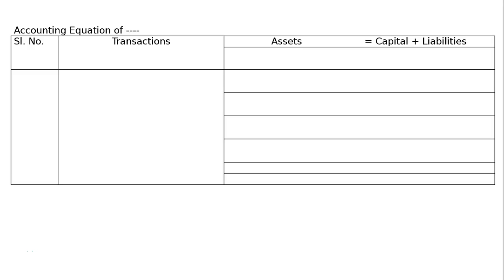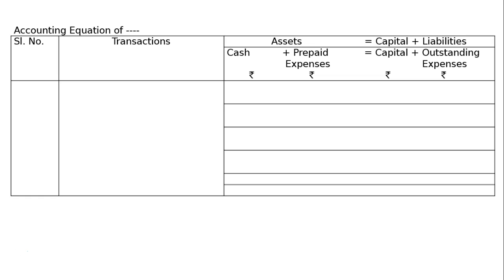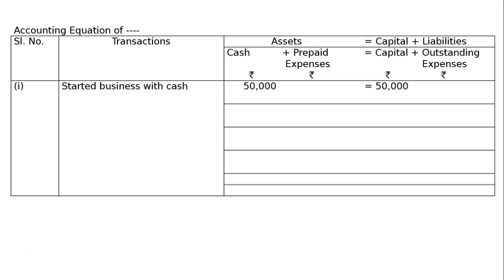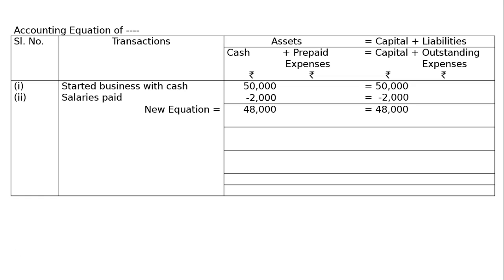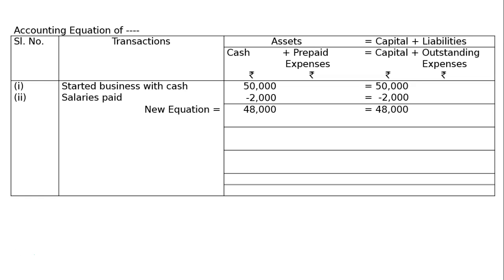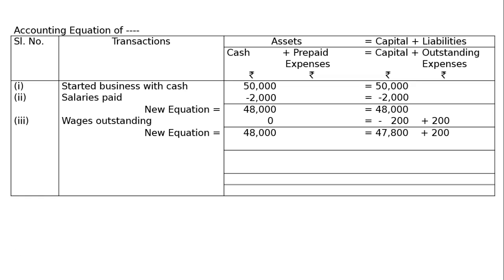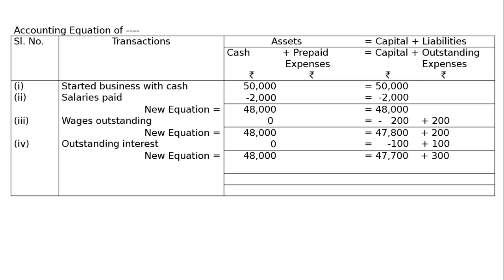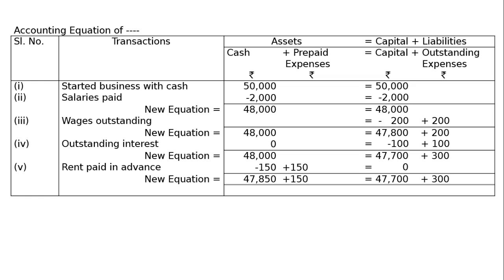Accounting Equation Q7 I Class 11 I Accountancy | Ray Academy I SK Ray